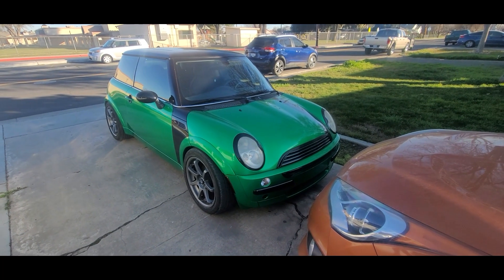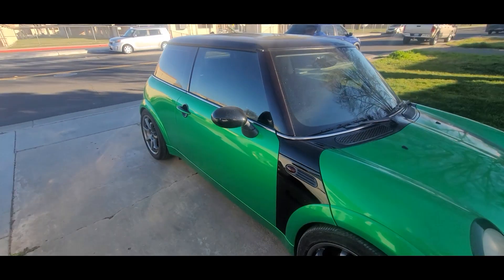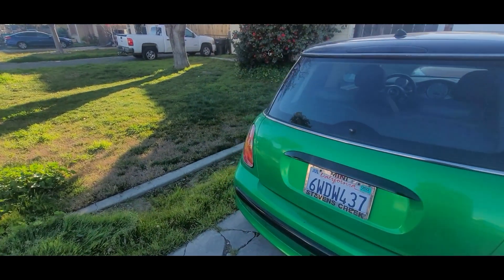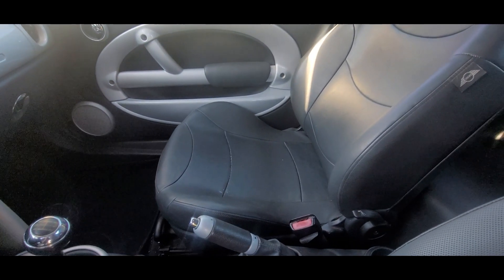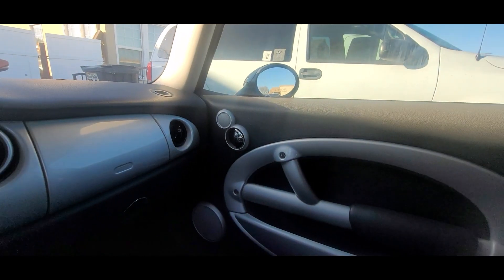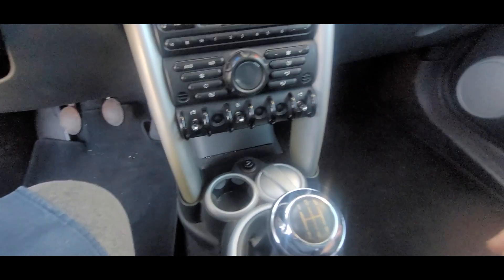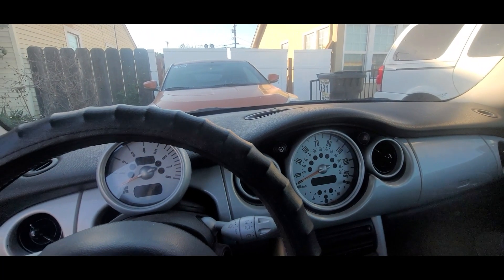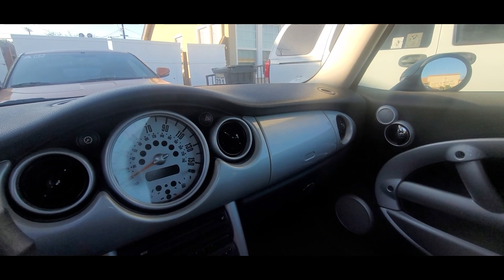2003 Mini frist look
The first new generation Mini Hatch was introduced in late 2000, being the first model launched under the Mini marque after the original Mini was discontinued in the same year. In some European markets, the Mini One was powered by a 1.4-litre (85 cu in) inline-four version of the Tritec engine, but all other petrol powered Minis used the 1.6-litre (98 cu in) version